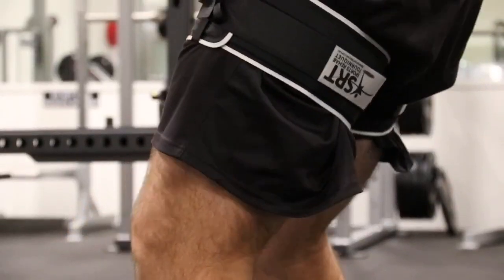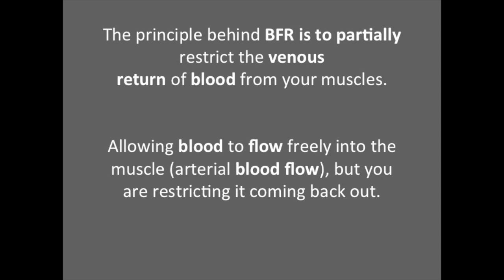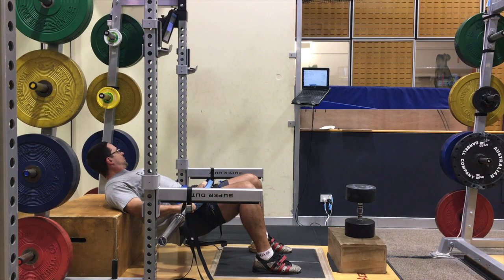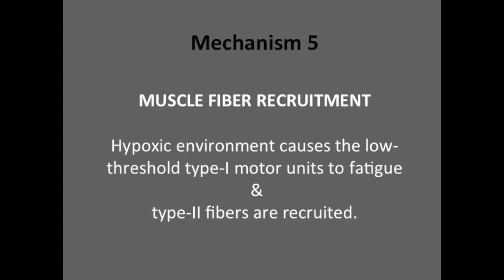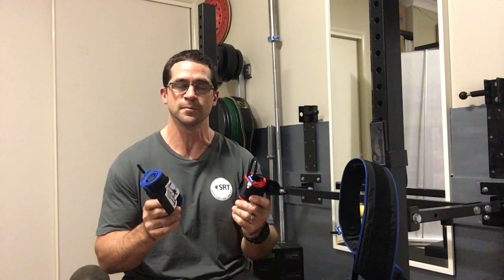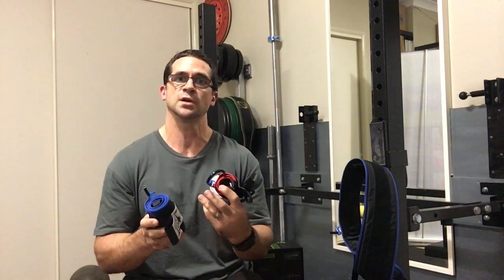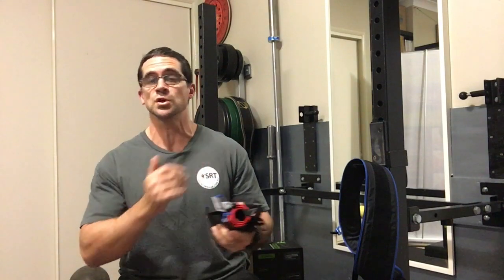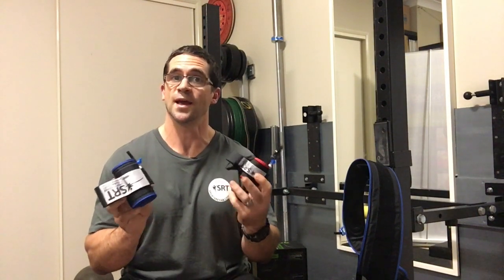What is Blood Flow Restriction training all about?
This videos goes through all the basics of blood flow restriction training.  In particular I discuss the mechanisms as to why it works and considerations when you start training.

BFR increases the metabolic stress during exercises in low load training (e.g. 20% 1RM) through improvements in strength and hypertrophy.

The mechanisms include:
1. Increase in metabolite concentration - creates environment for anabolic environment
2. Improved hormonal response - increase in Growth Hormone, IGF-1 & testosterone.
3. Intramuscular signalling - improved signal pathways  independent of hormones.
4. Increase in intra-muscular swelling - "the pump"
5. Fast-twitch muscle fiber recruitment.

Other important considerations with BFR use:
1. Pressure of the cuff - needs to be specific to the user
2. Width of the cuff - the narrower the cuff, the more pressure is needed (possible safety concerns).
3. Set & rep scheme during use.
4. Transition from rehab type training through to performance training.

Other benefits of BFR use:
1. Decrease in joint and tendon pain
2. Improved markers of bone formation.